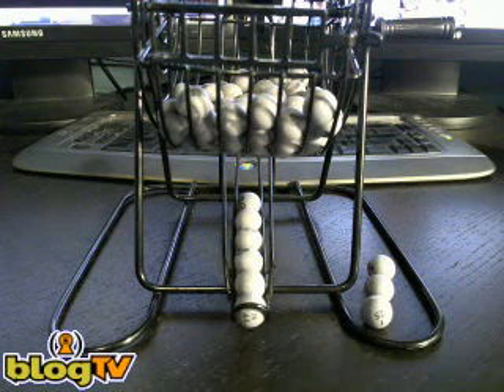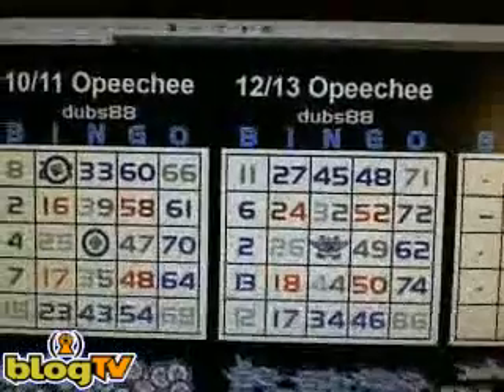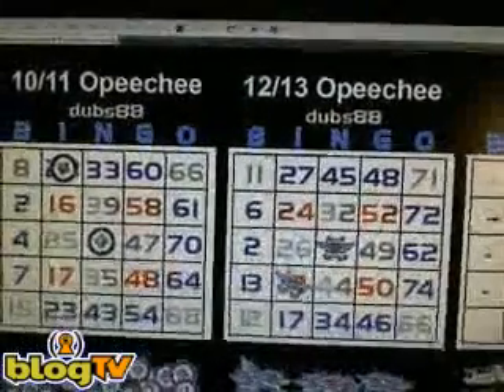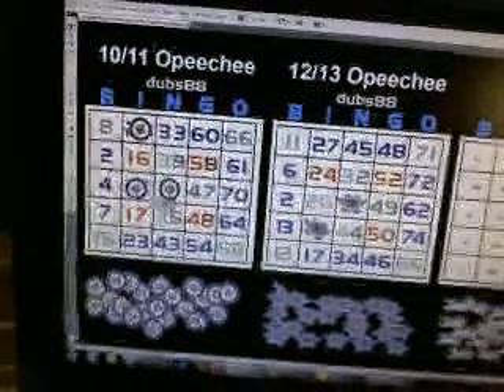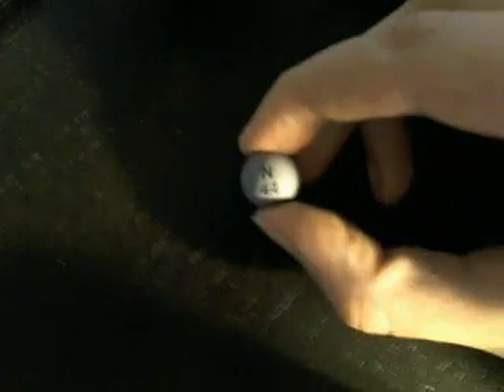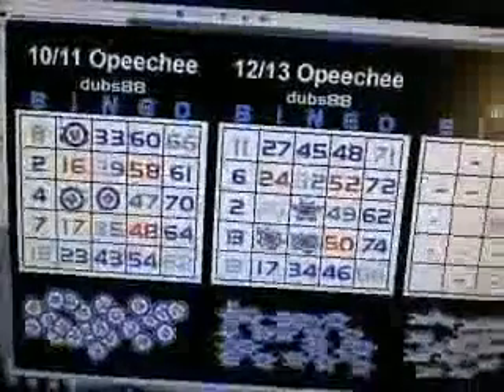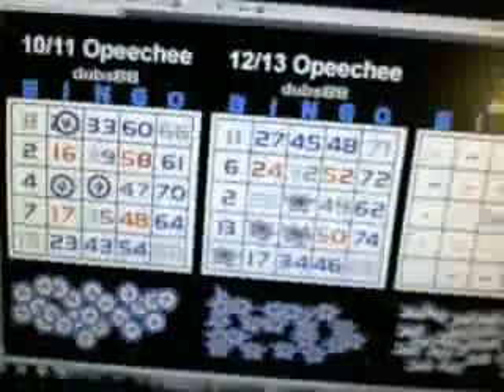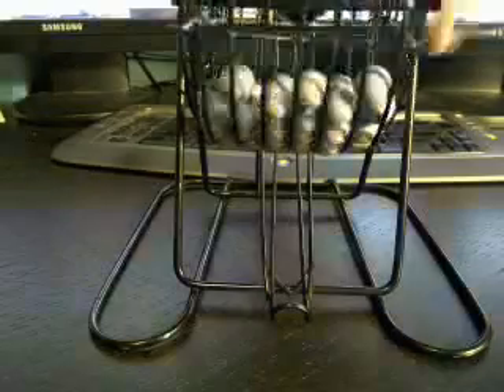643boxbreaks.com dubs88 Box Break #52 11/12 Limited pt2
dubs88 box break #52 featuring 11/12 Limited from 643boxbreaks.com